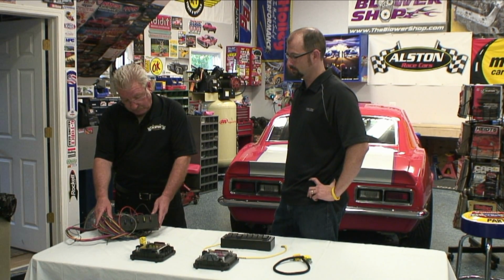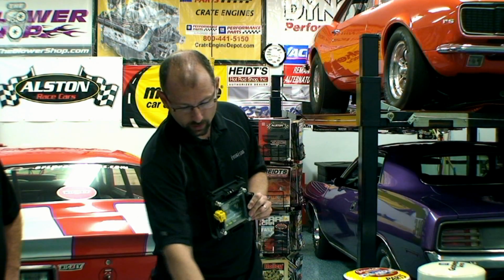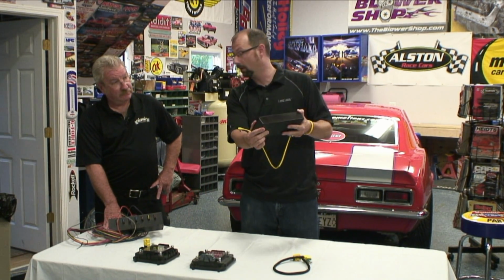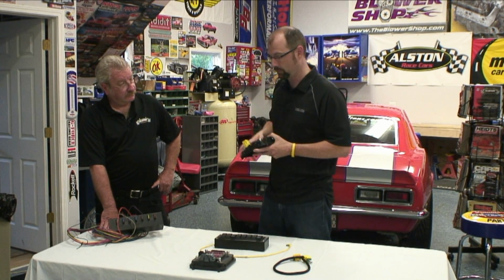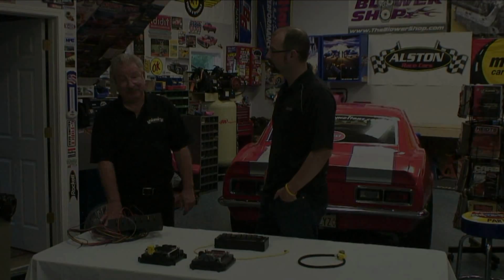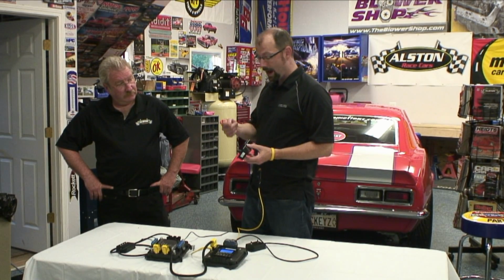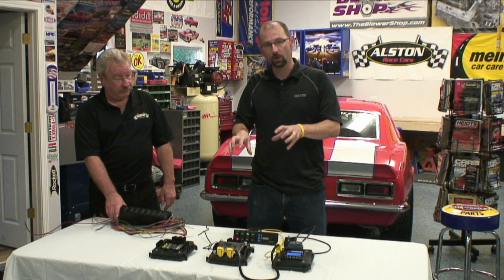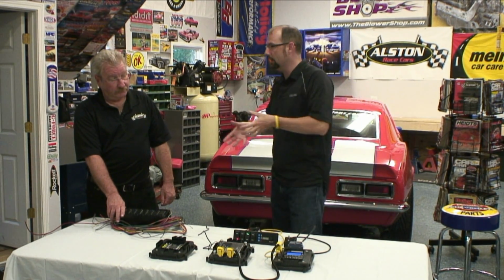Alston Performance Electronic System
The latest in racing technology by Alston Race Cars.